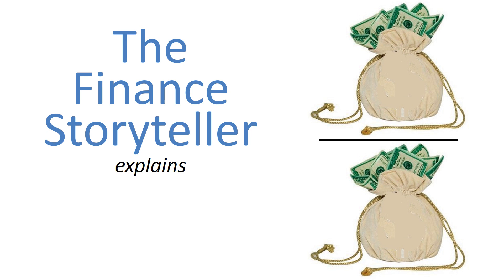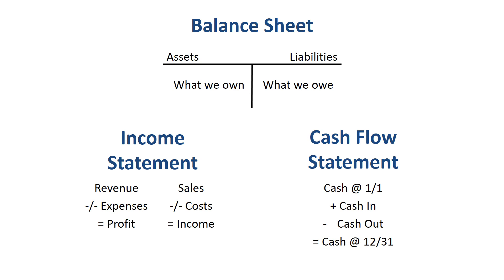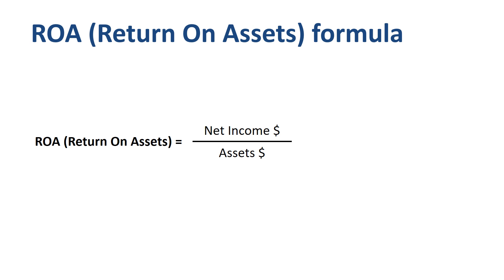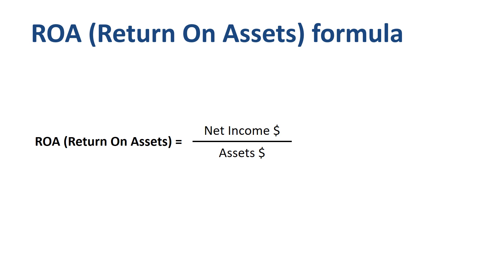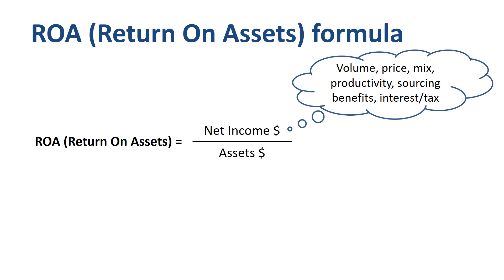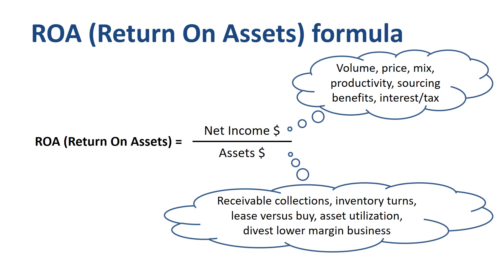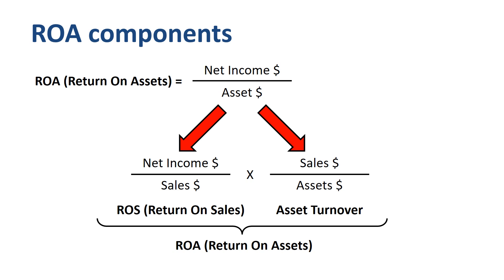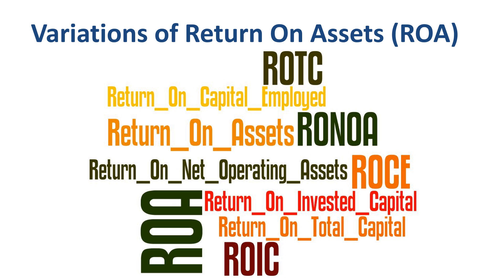Return On Assets explained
How to calculate ROA? What does ROA mean? Return On Assets or ROA is a financial ratio that can help you analyze the performance of a company or business unit and compare the financial performance to others. This video takes you through the Return On Assets formula, shows you how to calculate ROA, how to interpret ROA, and gives suggestions on how to improve ROA.

Return On Assets links together information from two of the three main financial statements, by taking the bottom line of net profit from the income statement and the left hand side of assets from the balance sheet.

ROA or Return On Assets is defined as Net Income divided by Assets. In other words, the net profit that a company has generated during a year, divided by the book value of the assets that a company owns on the balance sheet date. ROA is an important indicator of business success. Can the company generate a good return on the assets it has invested in?

If you want to improve the ROA performance of the company, you can either work on increasing the numerator of profitability, or reducing the amount in the denominator of assets. Profit can be increased by selling more units, charging a higher selling price, improving the product or service mix, realizing productivity and efficiency, achieving sourcing benefits, or reducing the interest or tax charges. Assets can be reduced by shorter credit terms to customers and improved receivables collections, increasing inventory turns, making selective lease versus buy decisions, improving the asset utilization of property, plant and equipment, or divesting lower margin business units or product lines.

Here’s another way to look at the drivers of Return On Assets performance. ROA is influenced by two factors: ROS or margin performance, and asset turnover which you could call speed or velocity. Do you want your company to perform better on ROA? Dedicate resources to improving margins, as well as to improving speed. If you want to know more about the context of how ROA Return On Assets fits into financial ratio analysis, then please watch my video on DuPont analysis